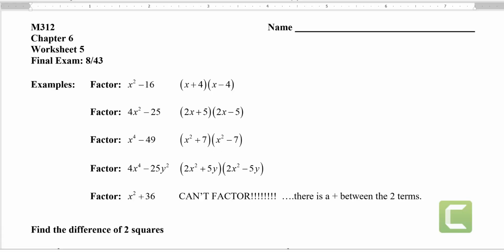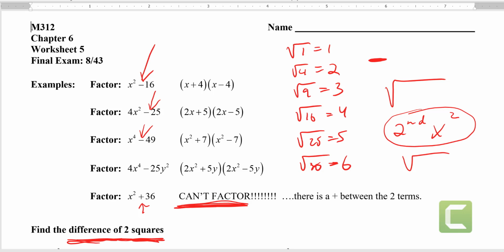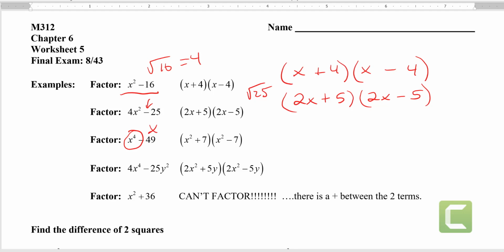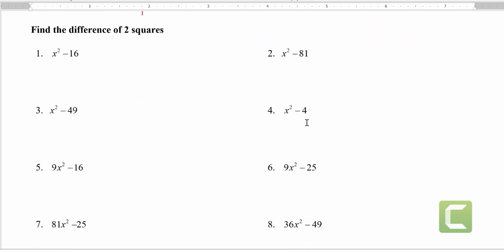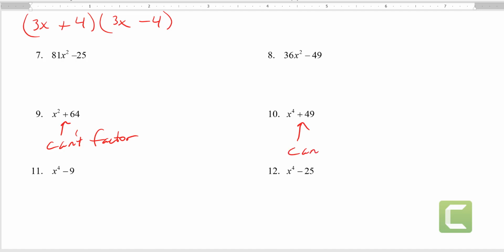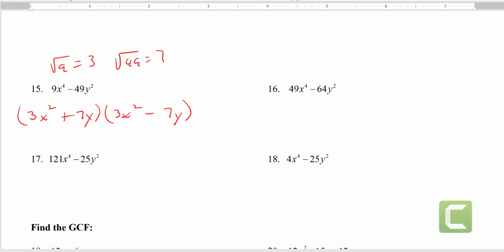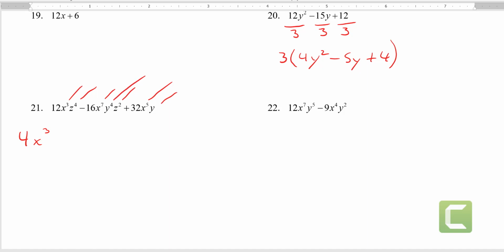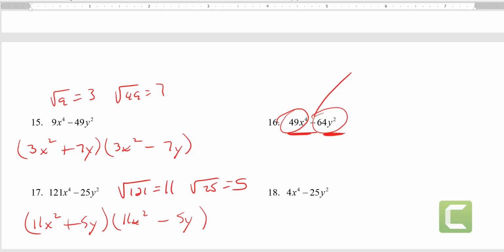M312 Diff of 2 Squares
Worksheet introducing factoring using difference of 2 squares